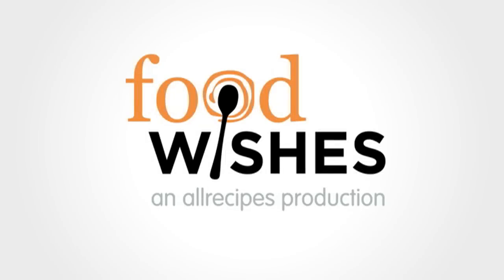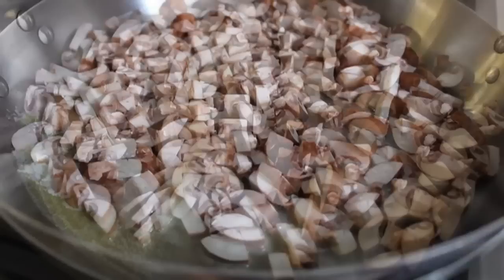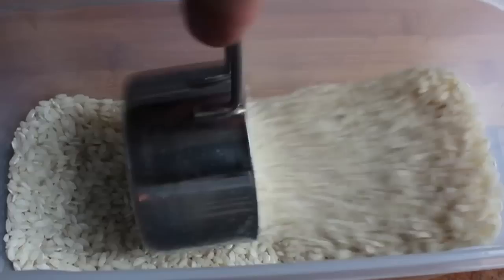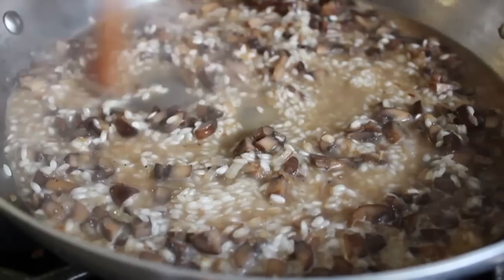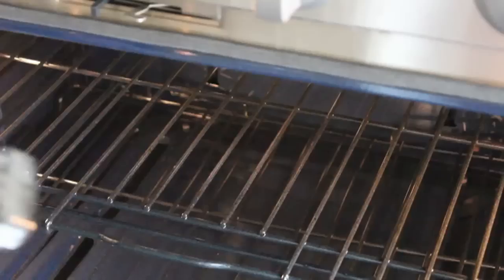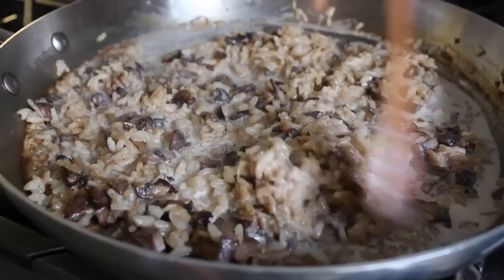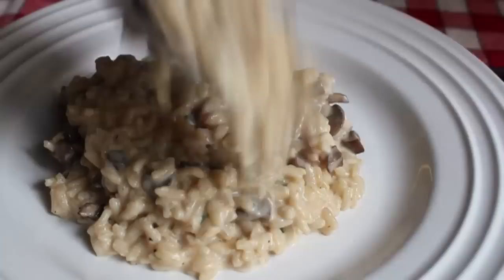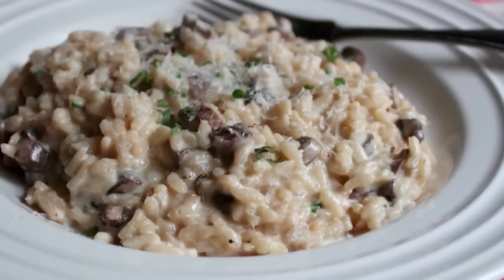Baked Mushroom Risotto - "Cheater" Oven Risotto Method - Perfect Everytime!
Learn how to make a Baked Mushroom Risotto Recipe! for the ingredient amounts, more information, and many, many more video recipes! I hope you enjoy this easy Baked Mushroom Risotto Recipe!